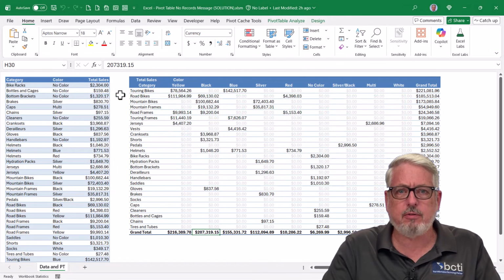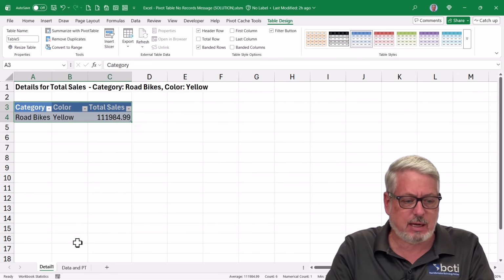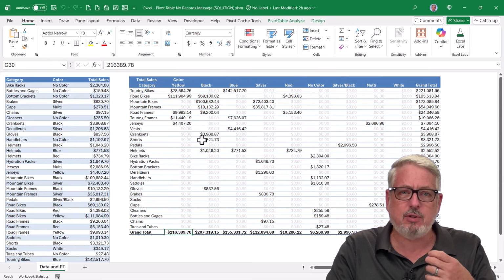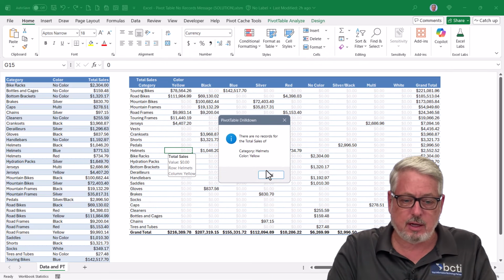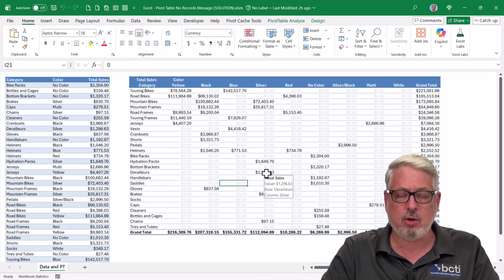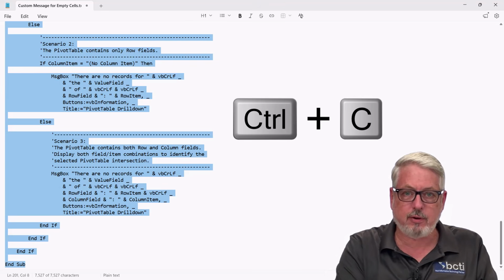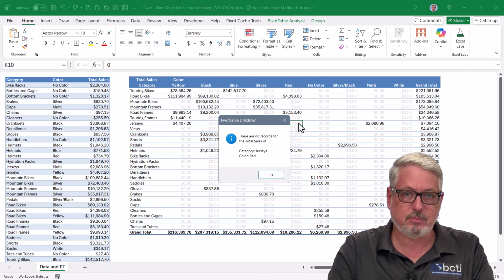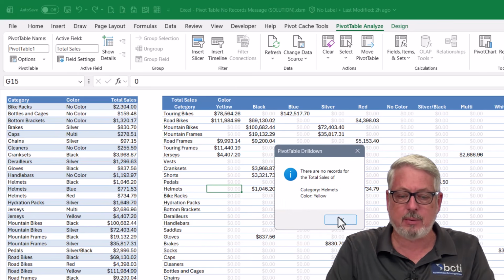Excel PivotTable Drillthrough: Display a No Records Message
ALERT
I have updated the VBA procedure to account for cells that may display 0 (zero) but actually have underlying records (like multiple transactions that average or sum to zero).  Thank you @RonDavidowicz for pointing out that scenario. 👍👍

When using the "Show Details" (i.e., 'drill through' or 'drill down') feature of an Excel Pivot Table, learn how to use a small bit of pre-created VBA code to display a user-friendly message when no records are found.  This will also prevent the creation of an empty table on a new worksheet that will most likely be discarded due to a complete lack of usefulness.

00:30 File Download Instructions
00:40 Exploring the "Show Details" feature
01:39 Generating Empty Tables
02:06 Demonstrating the "No Records" Feature
02:57 Examining the VBA Code
03:20 Adding the VBA code to Excel
04:02 Testing the Feature
04:08 Feature Limitation
05:16 Credits (did you make it this far?)